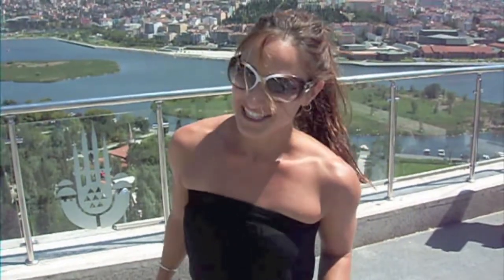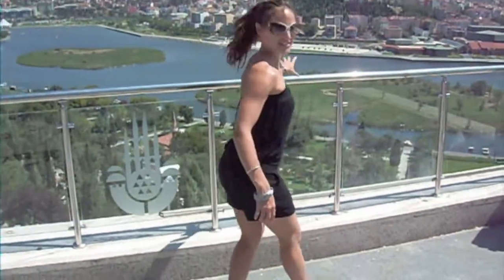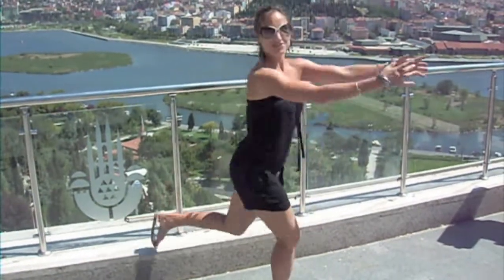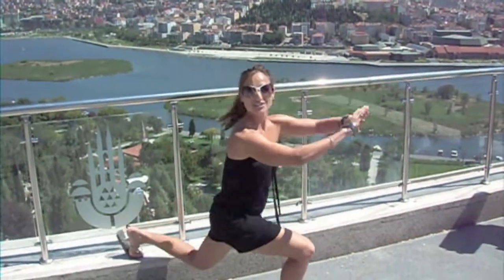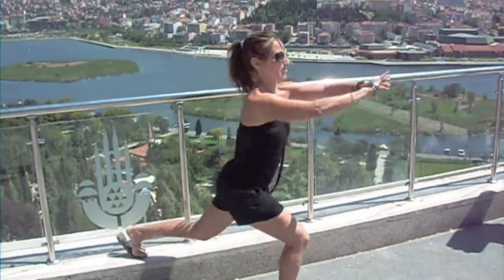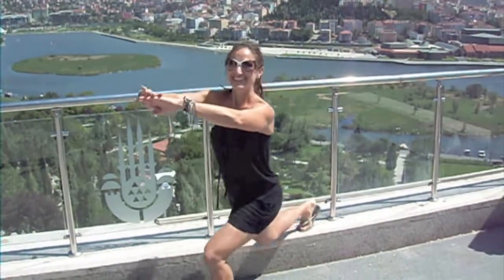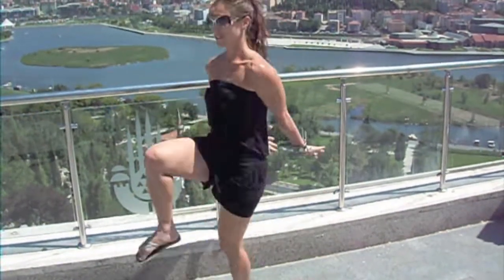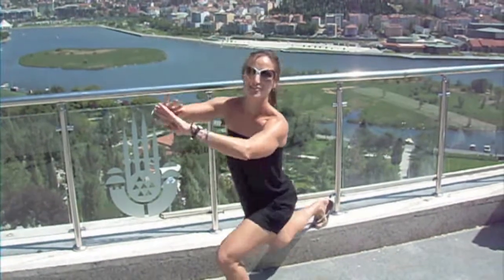Shape & Firm Front/Back Thighs || GroovySweat.com